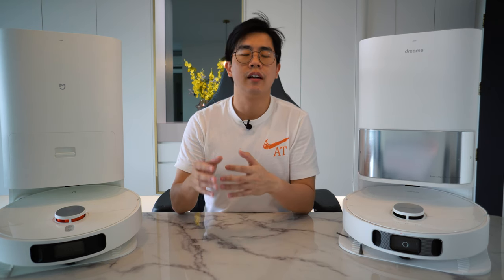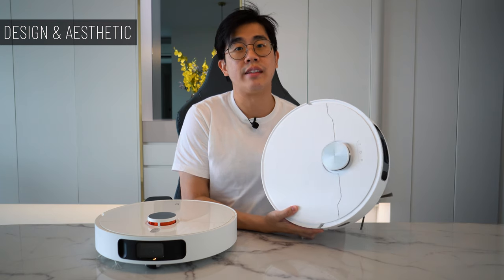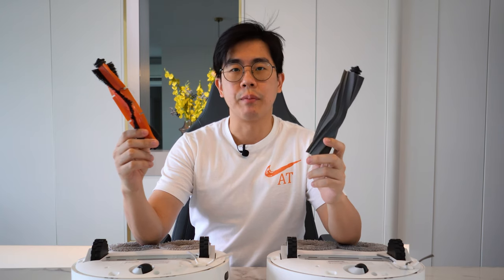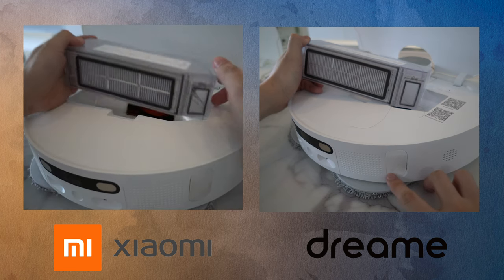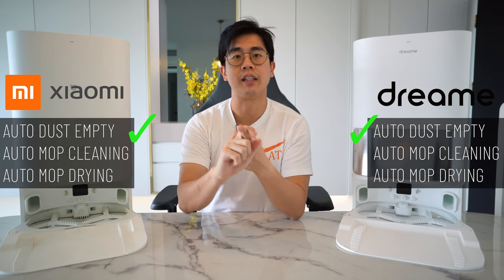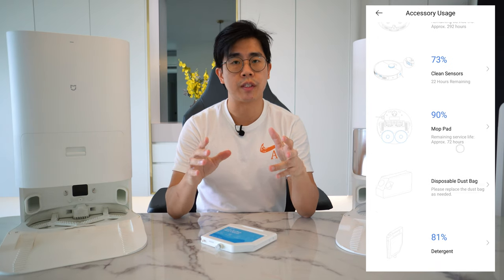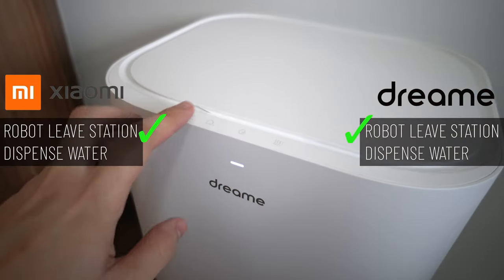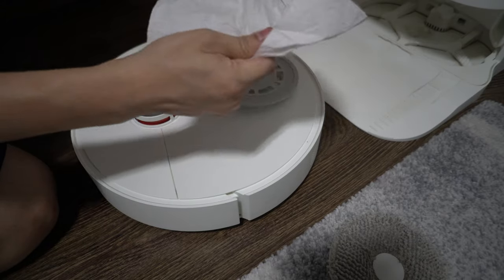My Best Robot Vacuum Premium & Budget Pick - Dreame L10S, Xiaomi X10+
Amazon US